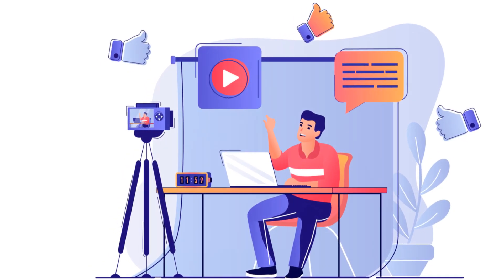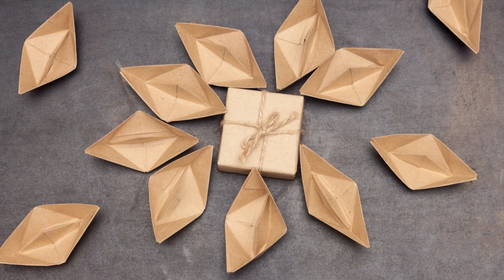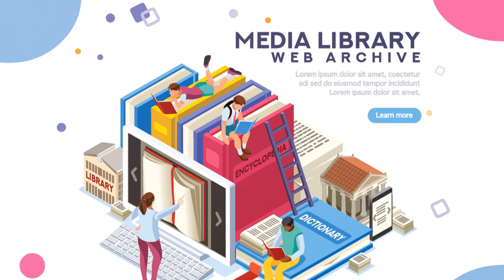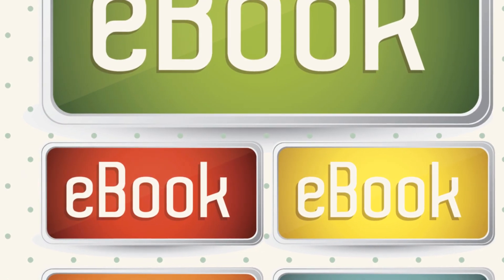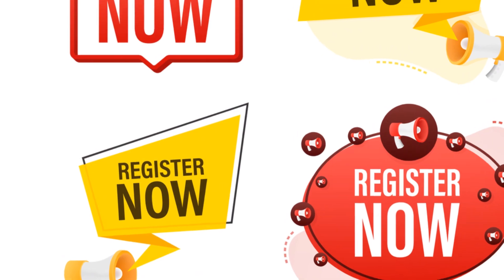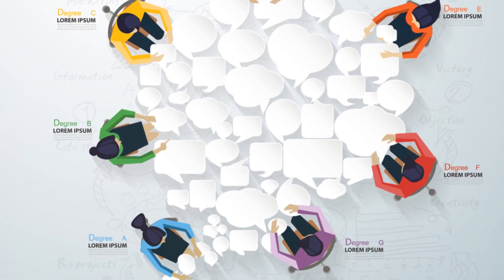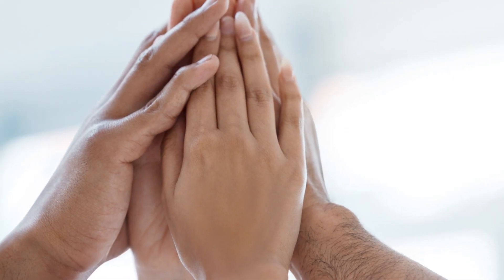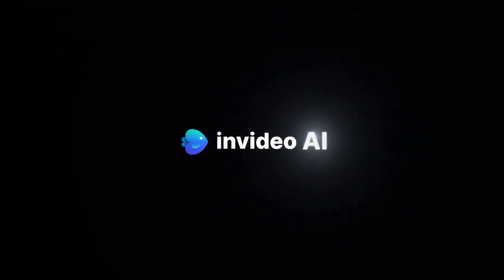Boost Your List with Free eBooks! 📚💥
"Unlocking Business Success with Free Ebooks: A Lead Generation Strategy”

In this video, we delve into the powerful world of free ebooks as a strategic tool for lead generation. Whether you’re a B2B business or an entrepreneur, ebooks can be a game-changer. Here’s what we’ll cover:

1. The Power of Premium Content Offers: Understand how ebooks fit into the broader category of premium content. Learn why they’re one of the most common and valuable options for capturing leads.

2. Building Your Team: Assemble your dream team—content creators, graphic designers, and promoters. Discover how promotion plays a critical role from the outset.

3. Choosing the Right Topic: Uncover the three-fold goal for picking an ebook topic: make it interesting, relevant to your niche, and aligned with your sales objectives. Tap into insights from your sales and customer support teams.

4. Writing, Designing, and Promoting: Get practical tips on content creation, design, and effective marketing. We’ll guide you through the process step by step.

5. Automating Ebook Delivery: Explore how to automatically send your ebook to new leads via email. Streamline the process and maximize your impact.

Remember, ebooks aren’t just about content—they’re about building your brand, impressing potential customers, and generating those all-important leads. 📚💡